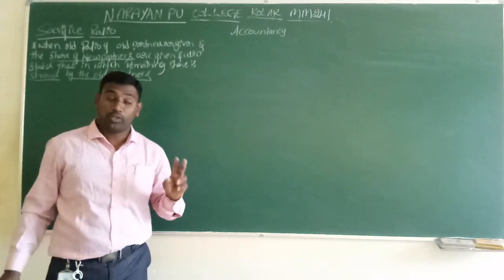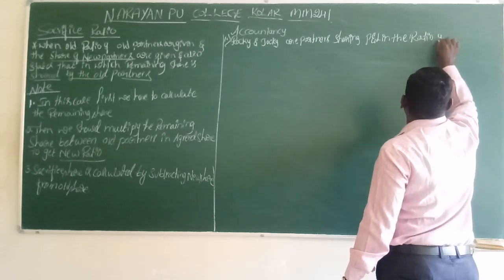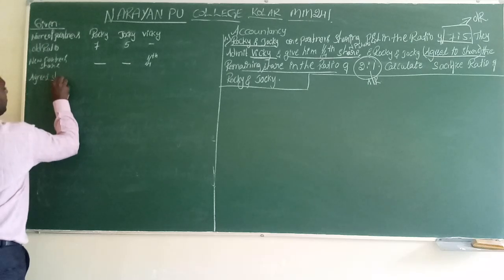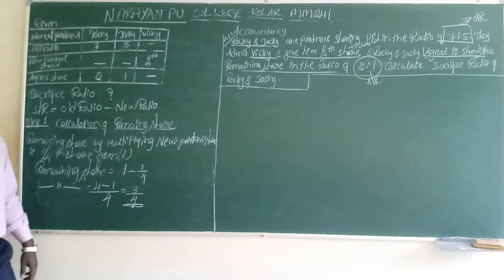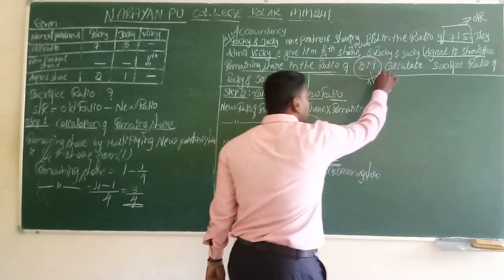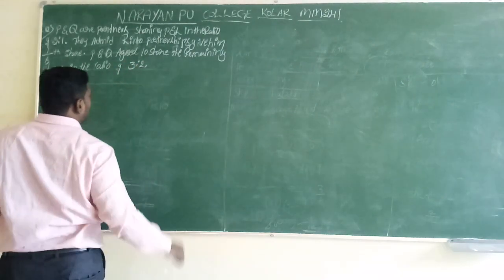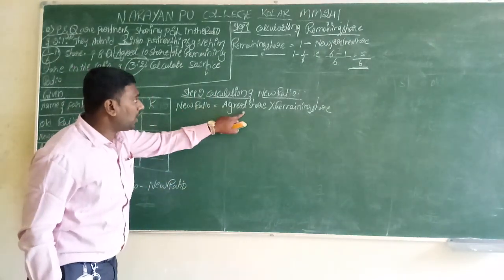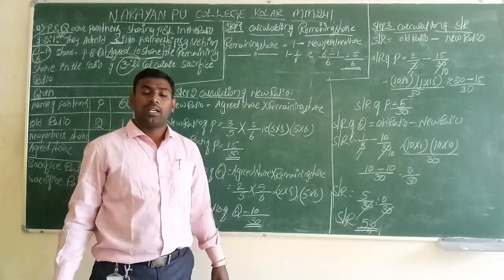2nd PUC - ACCOUNTANCY - ADMISSION OF A PARTNER - PART - 11